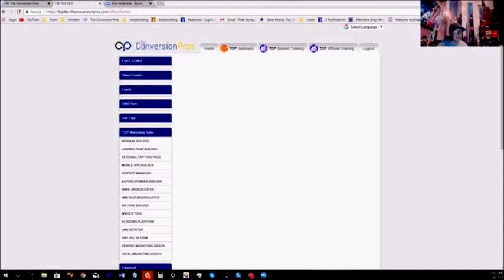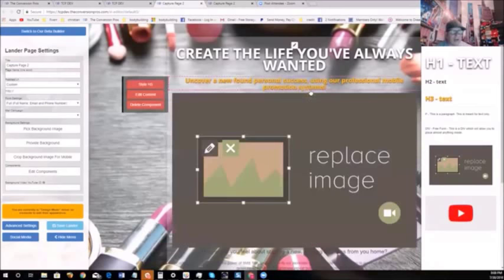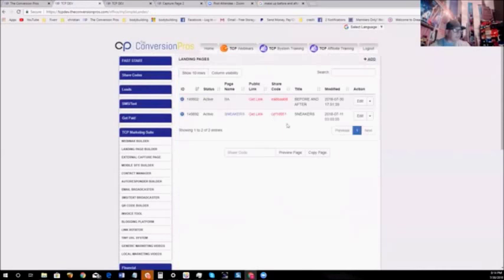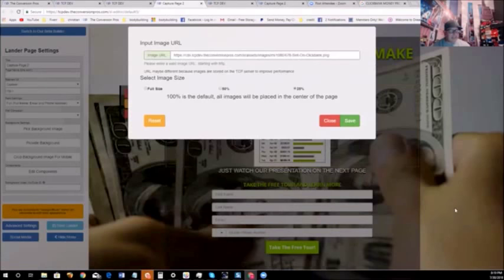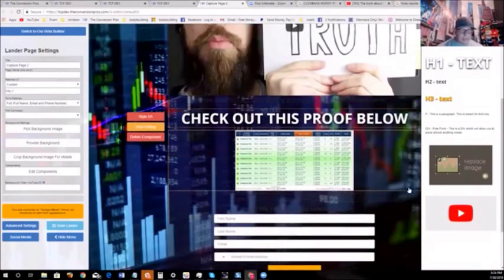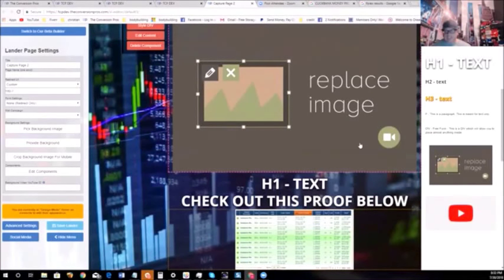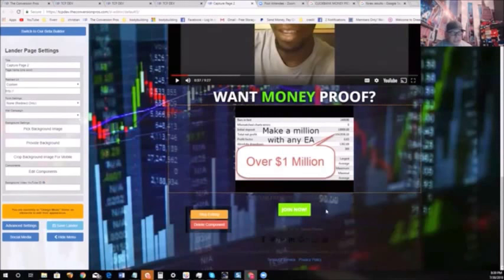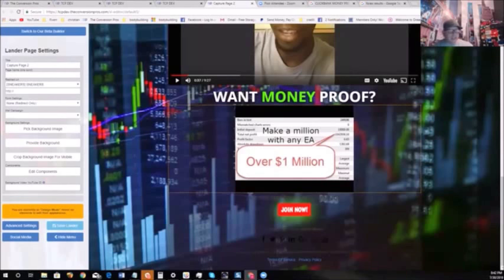Make New Money with TCP's Drag and Drop Online Marketing Tool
Learn how to make new money with the Brand New Hot TCP Drag and Drop, online marketing tool. Webinar presented by David Dubbs Co-Owner of The Conversion Pros. Michael helps business owners with traffic, leads and converting leads into sales.